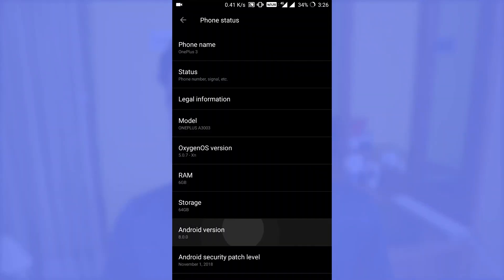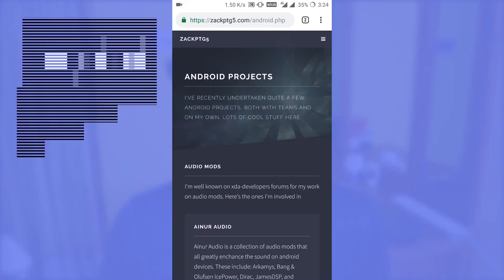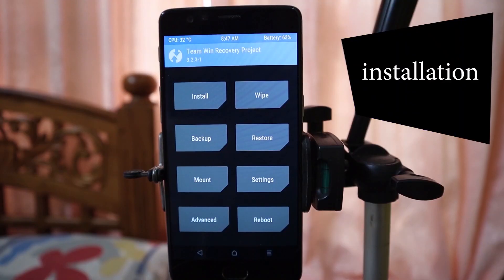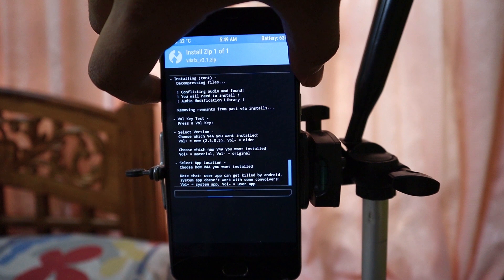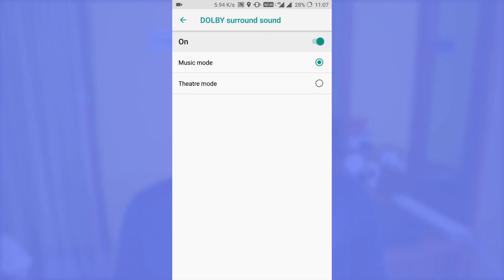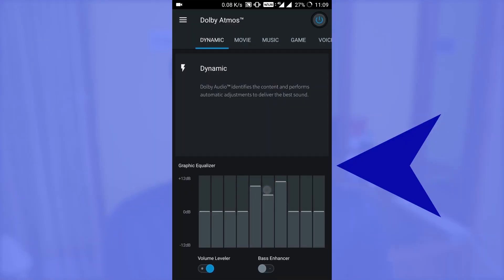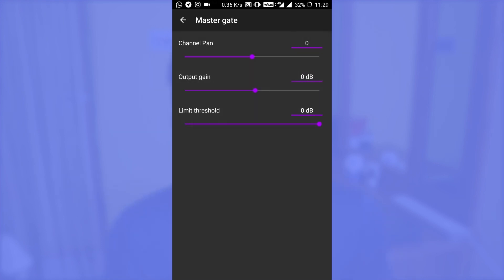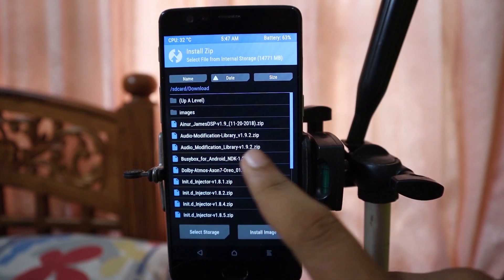How to install both Dolby Atmos and Viper4Android on Android 8.0+ Oreo (Magisk Module)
- In this video we will look at a way which you can install both Dolby Atmos and Viper4Android audio mod on your Android 8 Oreo devices.

Background Music
Dawning - Chaël